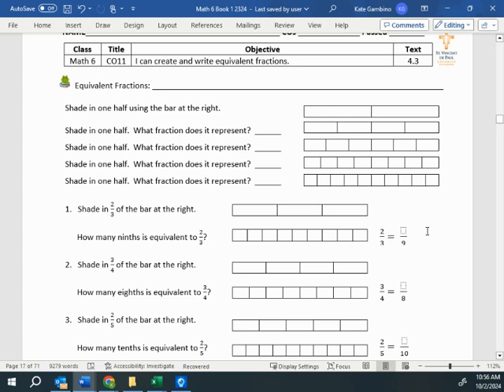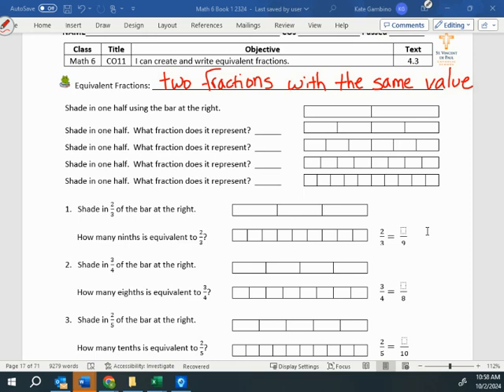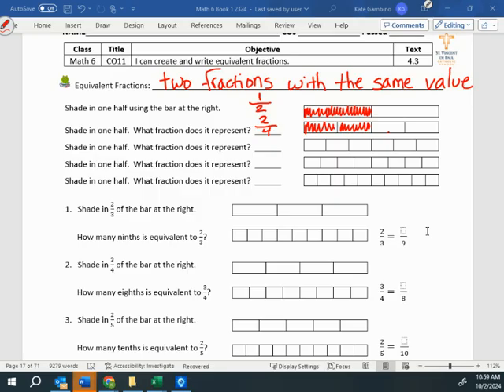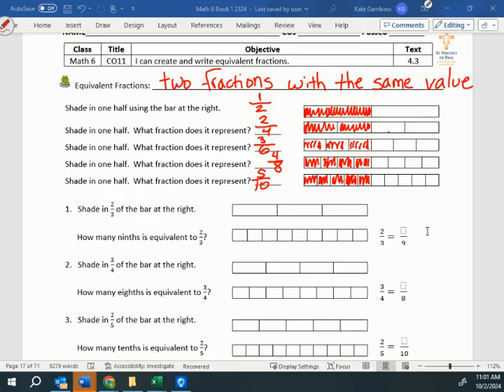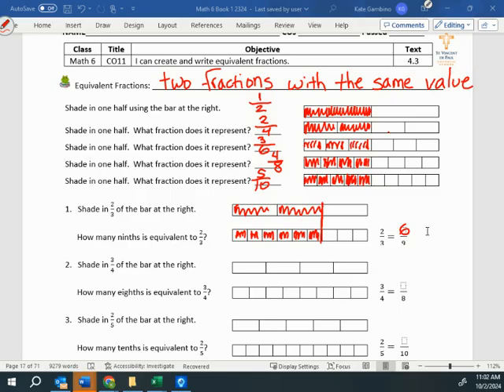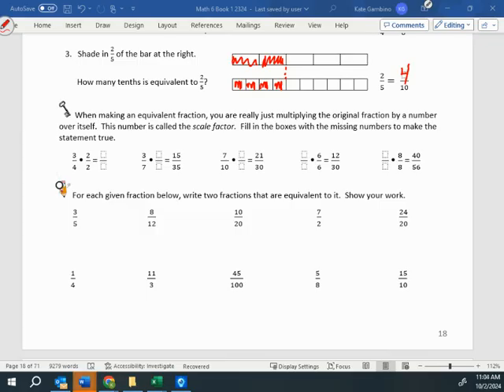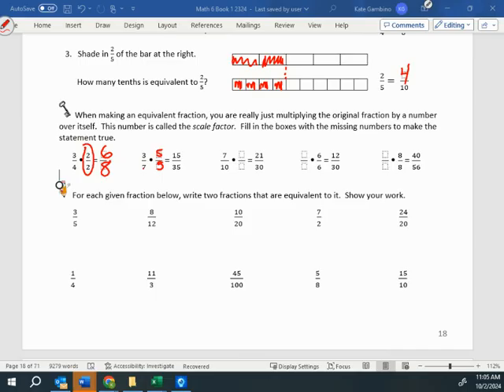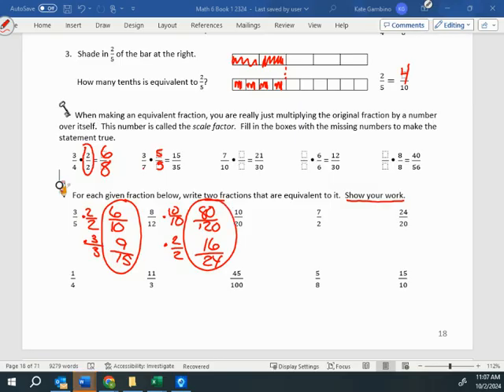10/2/24 M6 CO11